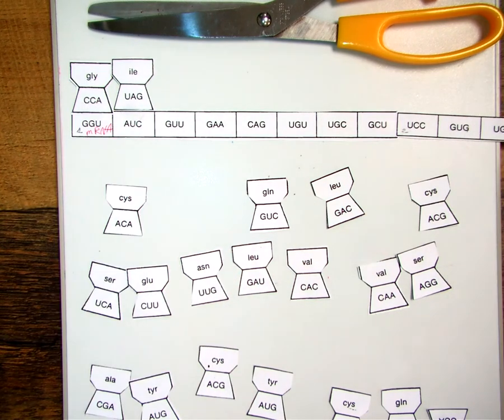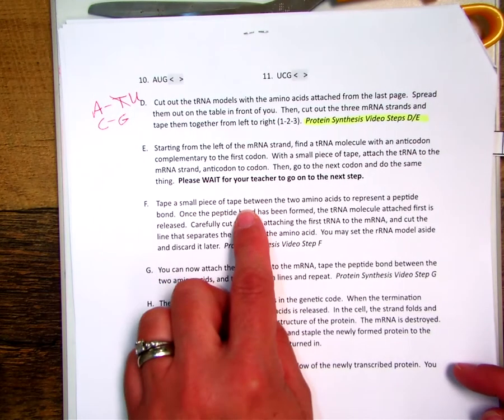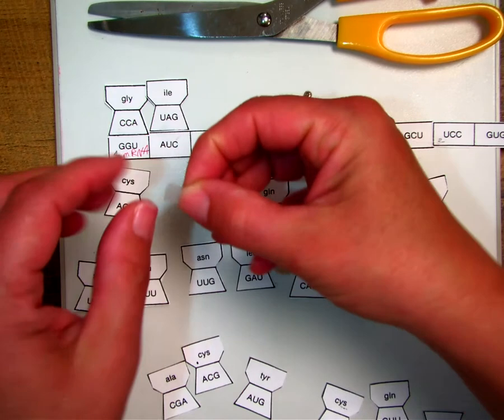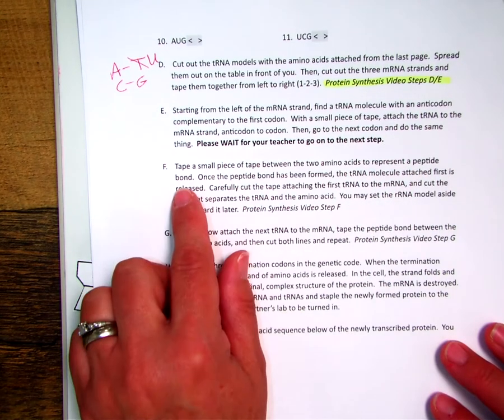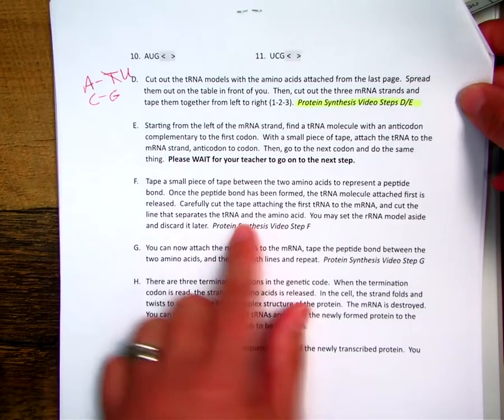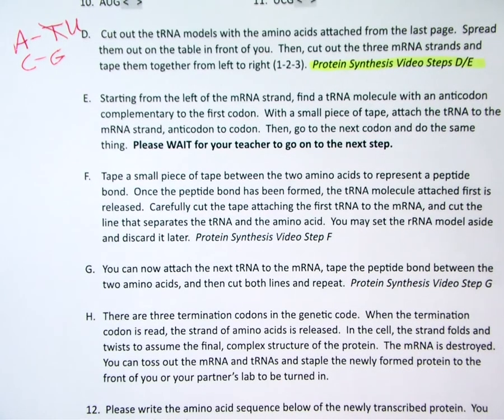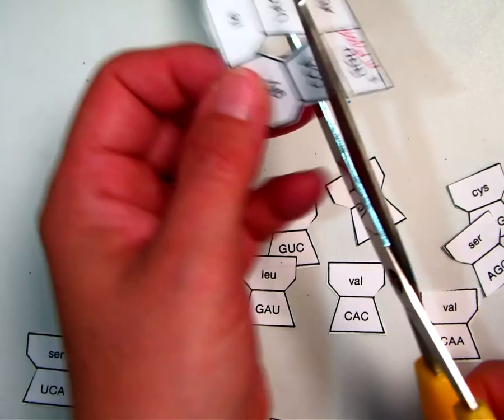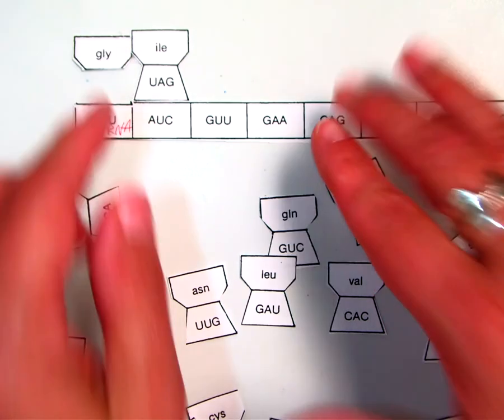Protein Synthesis Step F